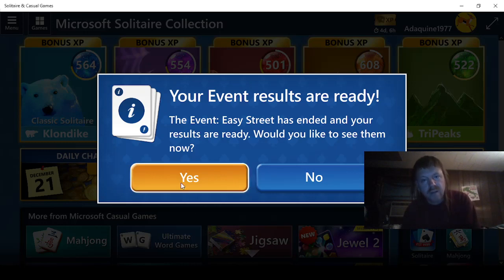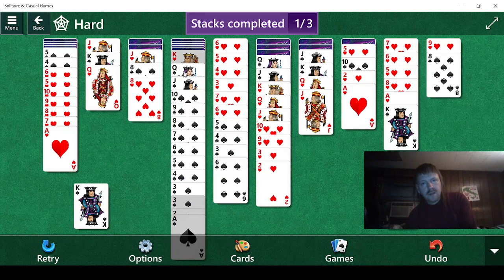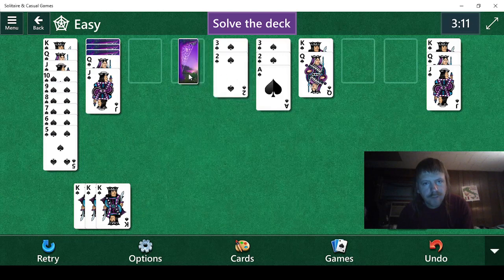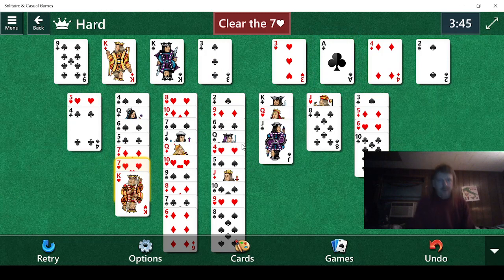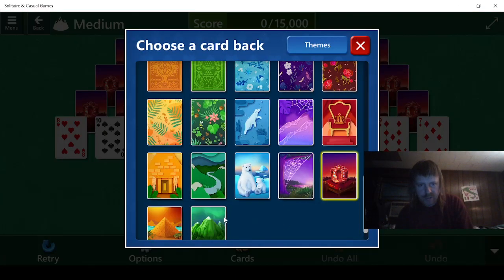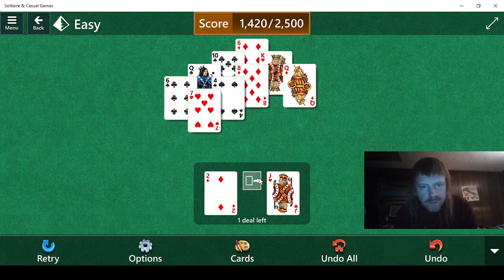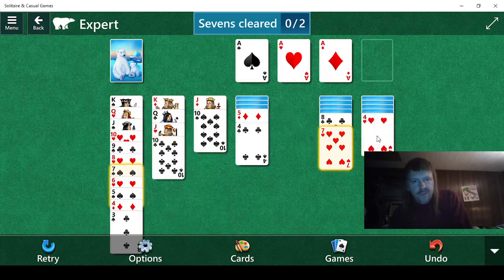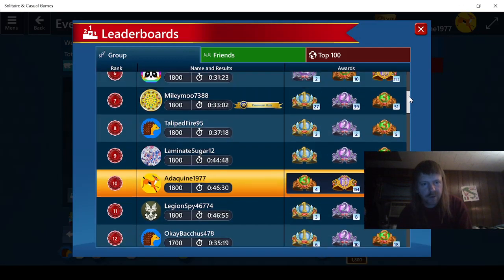Playing Microsoft Solitaire Collection Part 1088!!!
Event for December 21, 2022!!!